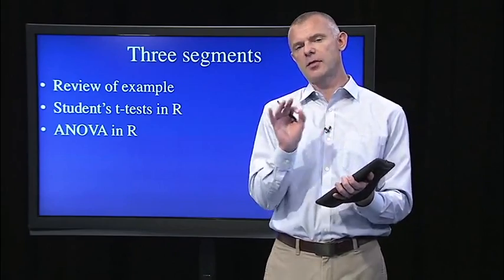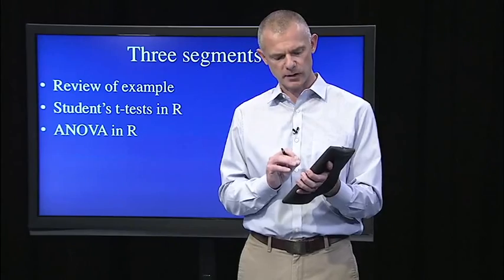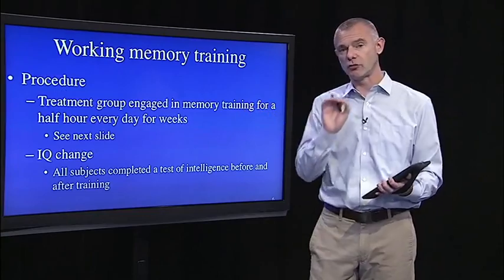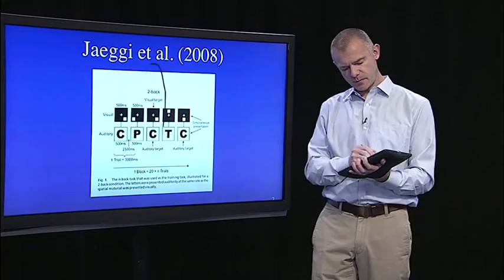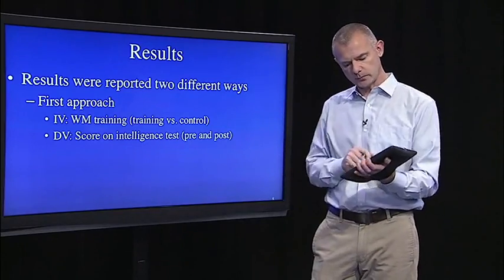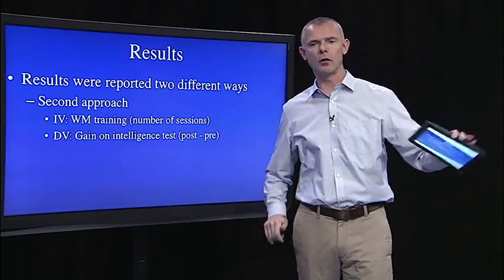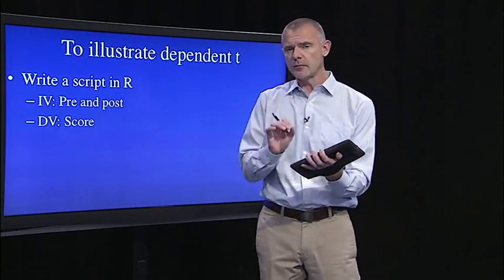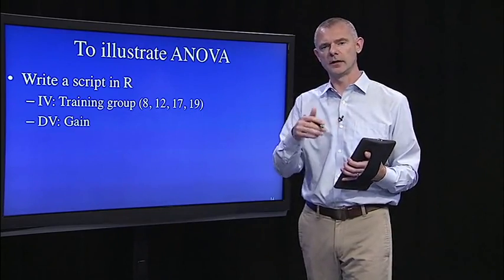6 6 Lecture 15a Student t tests and ANOVA in R